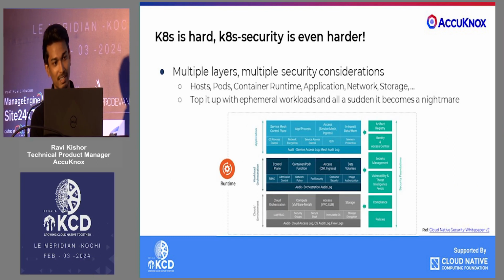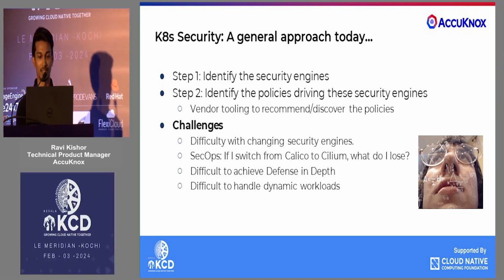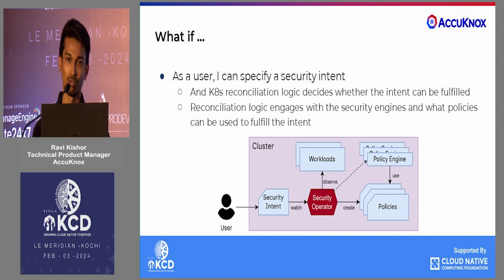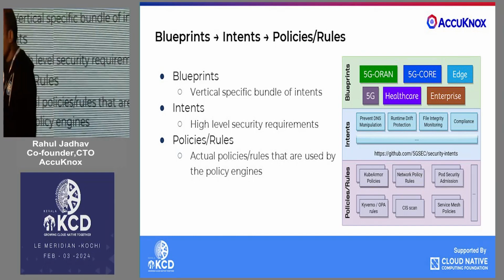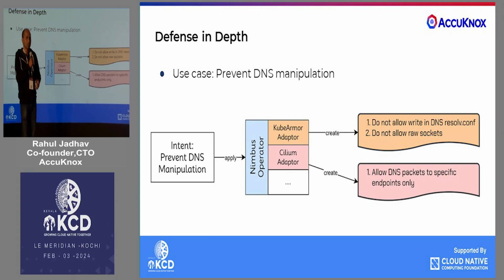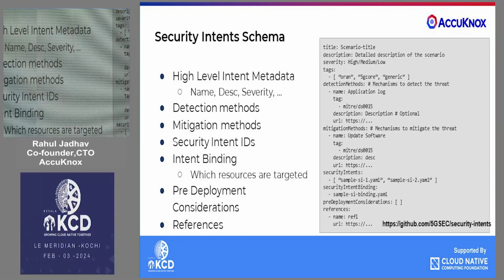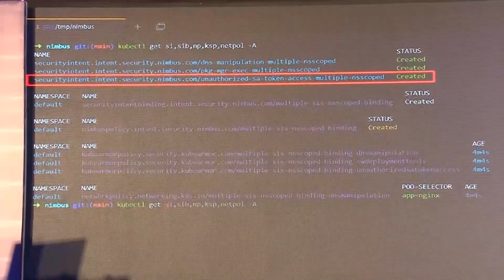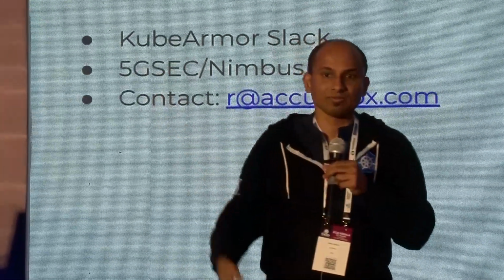K8s native design for Intent Driven Security( Rahul Jadhav & Ravi Kishore, AccuKnox)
🔐 Mastering Runtime Security in Kubernetes: Beyond Deployment! 🔐

Dive deep into the world of runtime security with our latest video, where we explore the critical phase of securing workloads post-deployment. In today's digital landscape, sophisticated attacks like ransomware, cryptomining, and data exfiltration pose significant threats, often exploiting overlooked technical nuances in kernel configurations, distributions, or primitives.

🌟 In This Video:

    Uncover the intricacies of runtime security and why it’s crucial for protecting against advanced cyber threats.
    Investigate common loopholes that tech-savvy attackers exploit, including TOCTOU (Time of Check to Time of Use) attacks with syscall tracing, and the semantic confusion caused by symlinks.
    Delve into the complexities surrounding post-attack mitigation flaws, the challenges posed by techniques like bpf_override_return, bpf_send_signal, LD_PRELOAD, binary rewriting, and uprobes based enforcement.

🛡️ Real-World Demonstrations:

    Witness real Kubernetes (K8s) environments operating with security engines.
    Engage in eye-opening sample demos that reveal how attackers leverage these loopholes to bypass security controls and engines.

✨ This presentation is not just about highlighting problems; it's an immersive learning experience aimed at equipping you with the knowledge to fortify your runtime security strategies in Kubernetes. Ideal for cybersecurity professionals, SREs, and DevOps teams, this video is a treasure trove of insights and solutions for confronting the ever-evolving landscape of cyber threats.

👉 Stay with us till the end for expert tips and effective mitigation strategies.